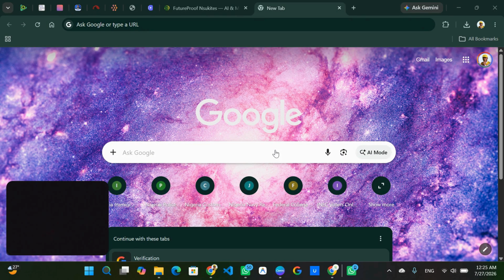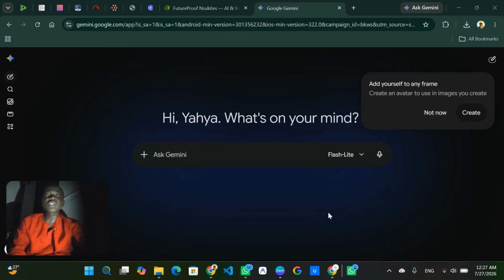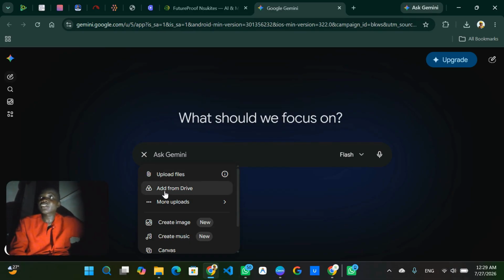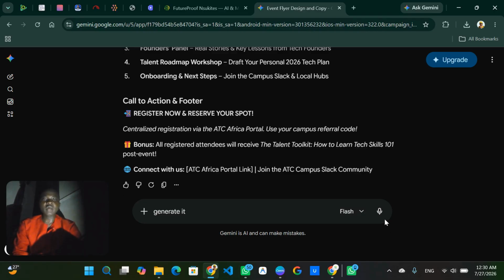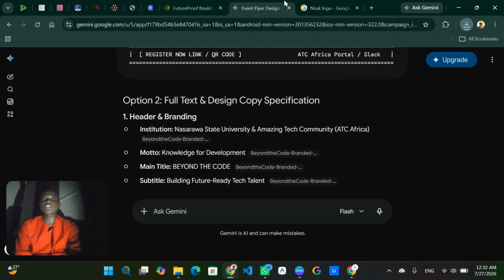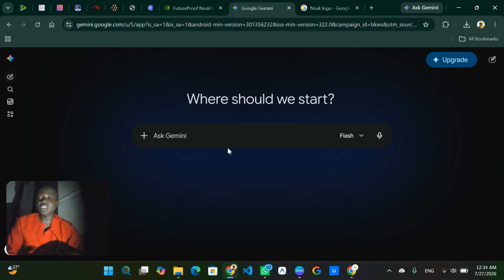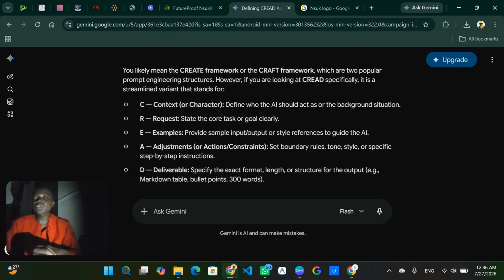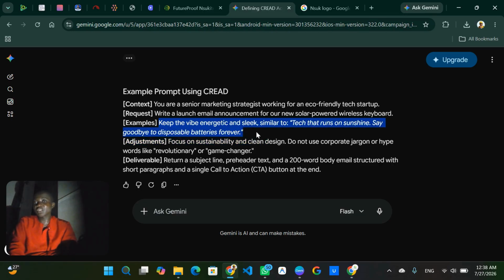Google Gemini Practical Tutorial: Real-World Use Cases & Prompting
Get ready for a hands-on, practical walkthrough of Google Gemini! In this step-by-step tutorial, you'll learn how to use Gemini for real-world tasks, boost your daily productivity, and get the most out of Google's powerful AI assistant.

🔥 What You'll Learn:
• Step-by-step practical guide to navigating Google Gemini
• How to write effective prompts for better results
• Real-world applications for study, work, and creative projects
• Advanced tips & techniques for getting precise answers
• Common pitfalls and best practices when working with Gemini AI